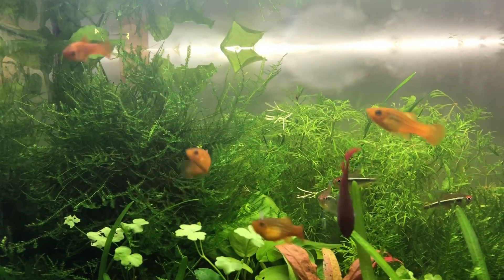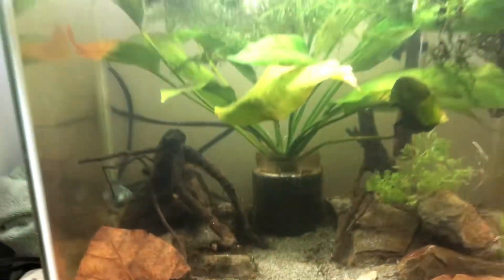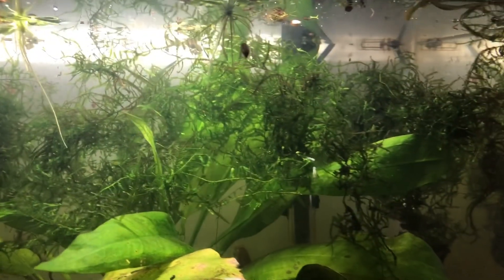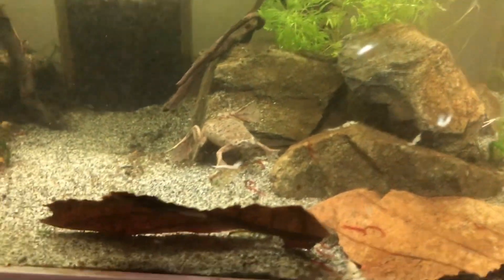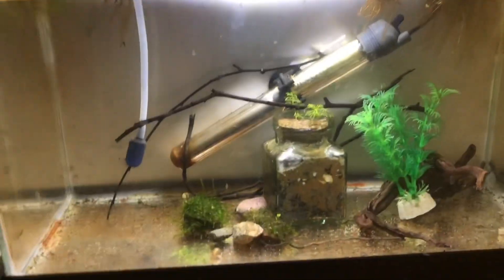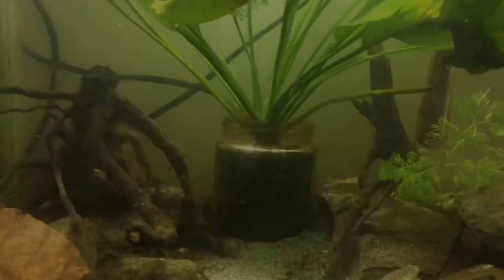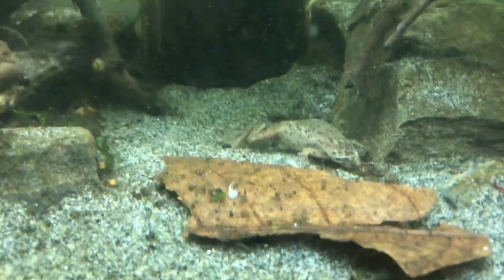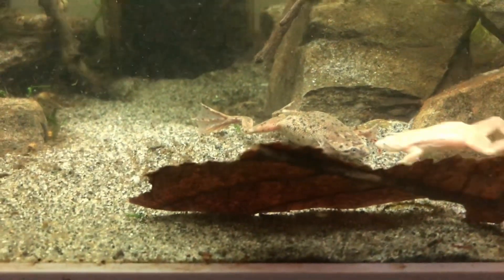African dwarf frog care guide and breeding guide!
Care Guide For African Dwarf Frogs!